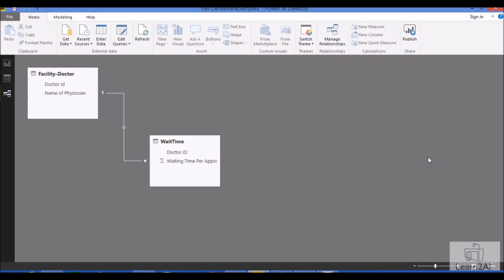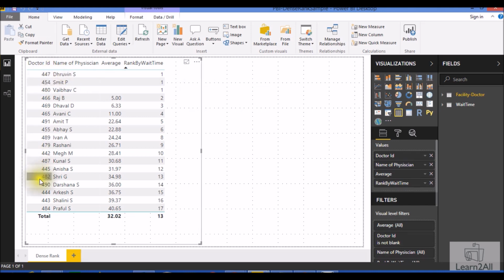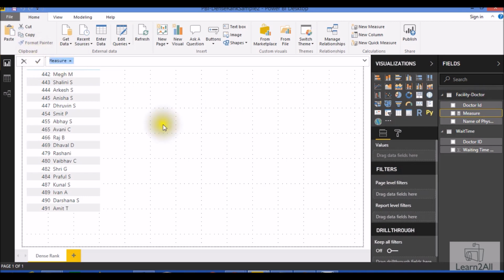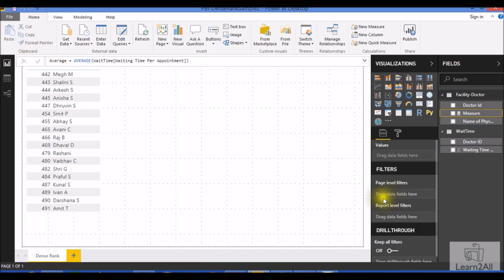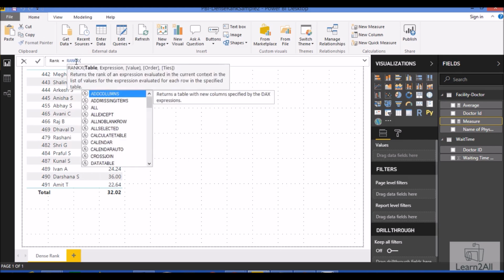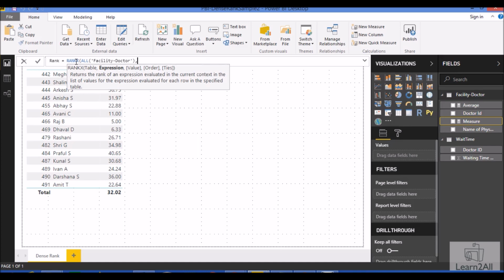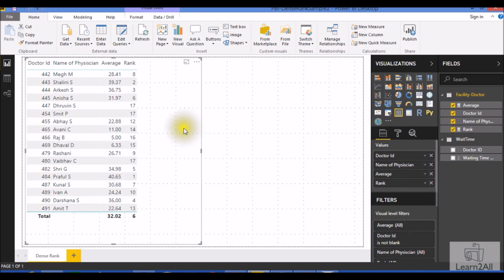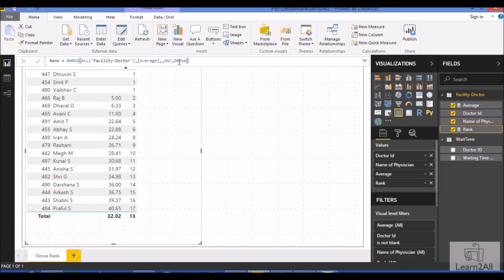Dense Rank Function in Power BI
In this video, we will talk about how we can apply Dense Rank in Power BI.
Power BI provide a functionality to create Rank using DAX expression.
We will use RANKX() function to create a Rank in Power BI.

If you have any doubt related this video